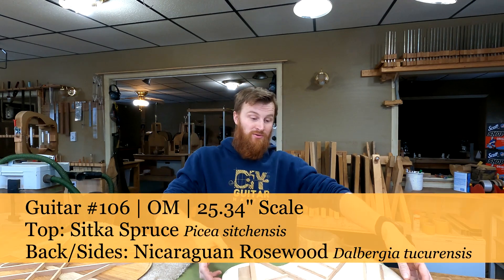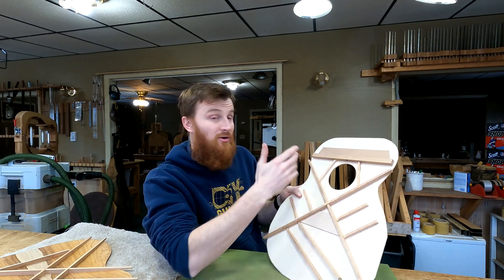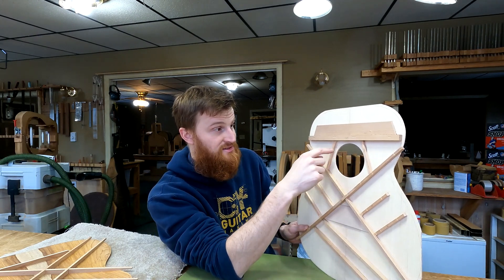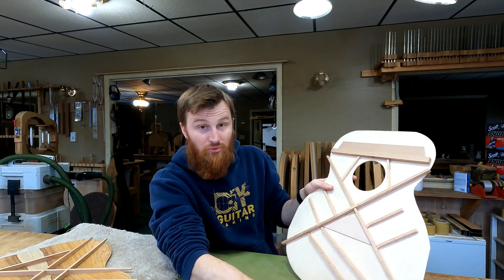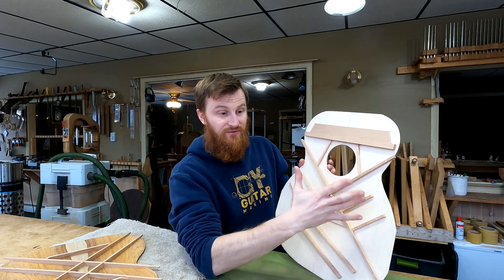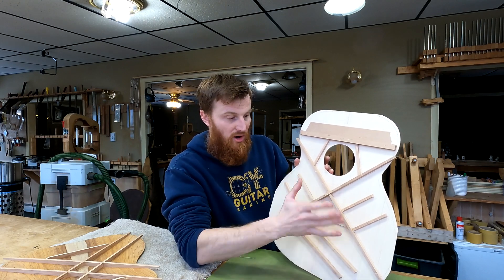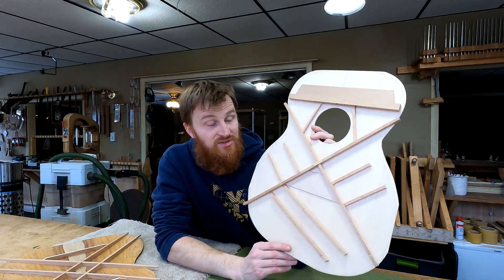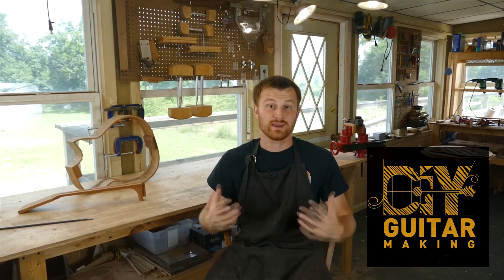Guitar #106 | Day 4 | Soundboard Bracing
In this episode of DIY Guitar Making, I discuss the installation of the soundboard braces and give a detailed overview of the various functions of the braces, plates and grafts and how they work together to encourage specific modal movements of the top.

🔴 Donate and Support US Military Special Operators through the Art of Guitar Building: